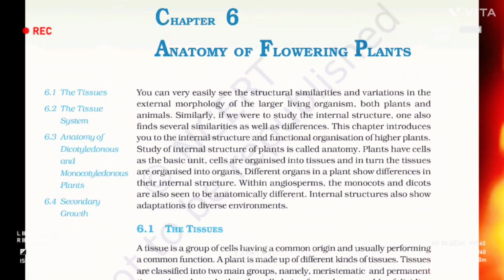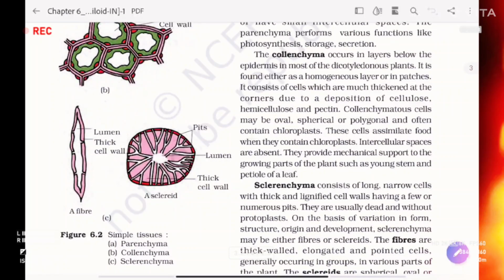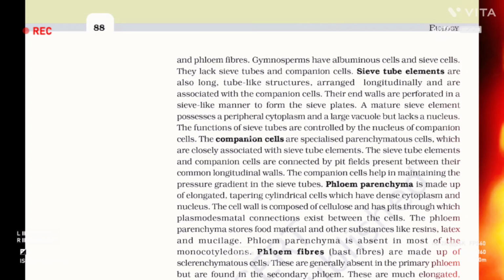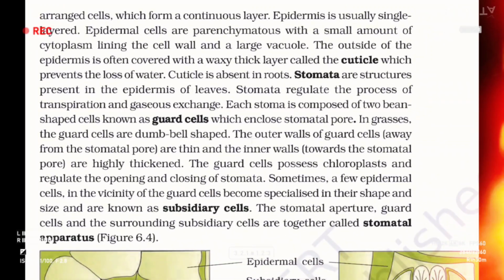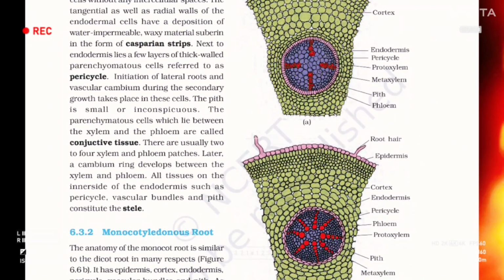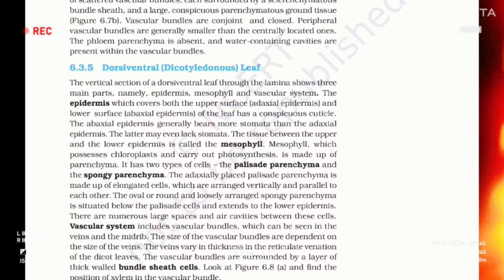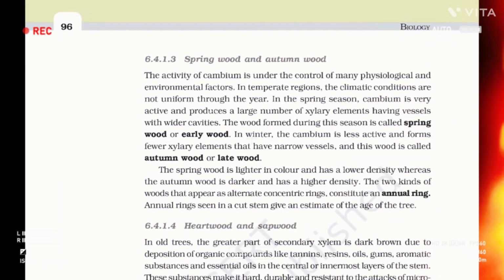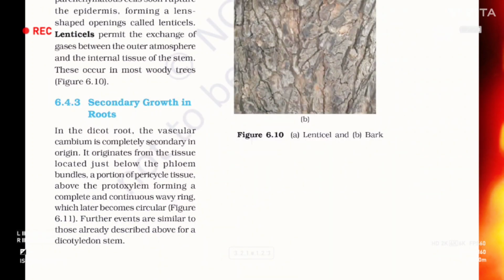Anatomy of flowering plants AudioBooks (Class11 Ch6)AudioBook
Anatomy of flowering plants AudioBooks (Class11 Ch
NCERT AudioBook
class 11
chapter 6